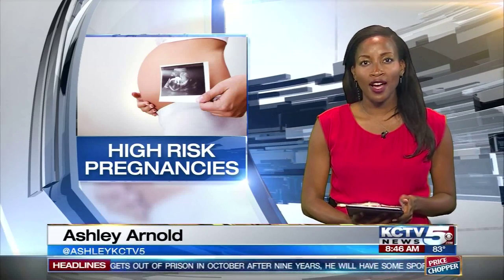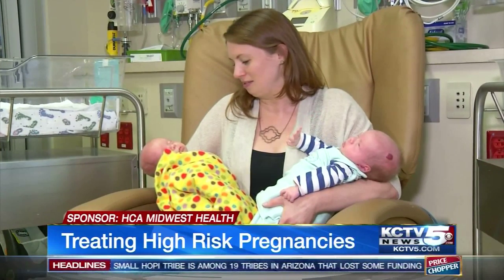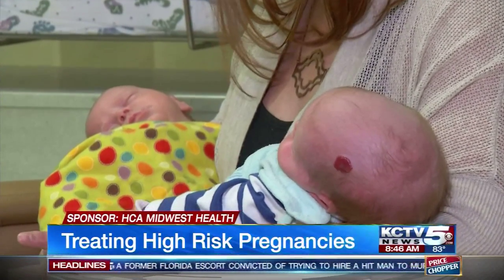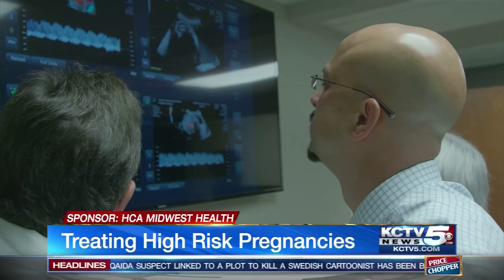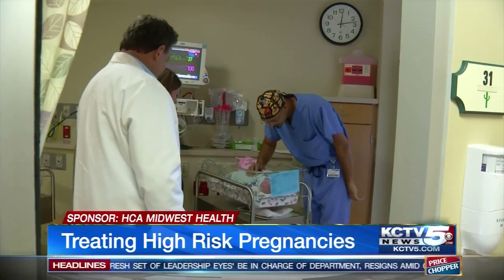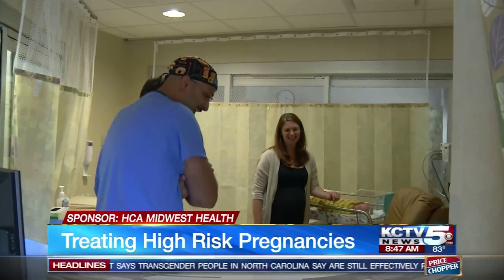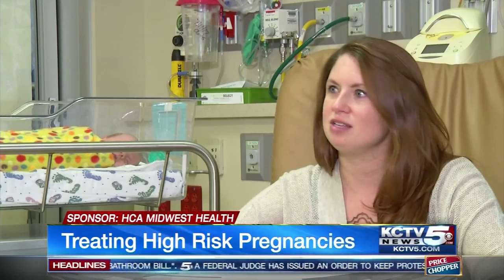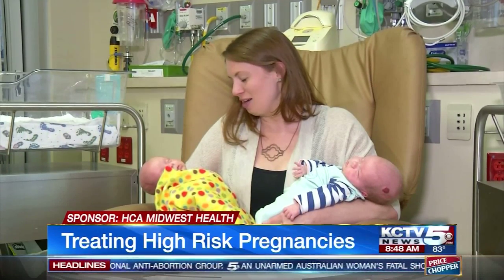Treating High-Risk Pregnancies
With the rise in twin and multiple pregnancies comes more mothers whose pregnancies are considered high risk. Dr. Brent Finley, with Midwest Perinatal Associates, and Dr. Corey Iqbal, with Pediatrix Medical Group, share the lifesaving services that help treat mothers with high-risk pregnancies.